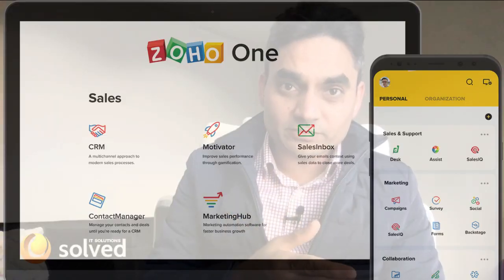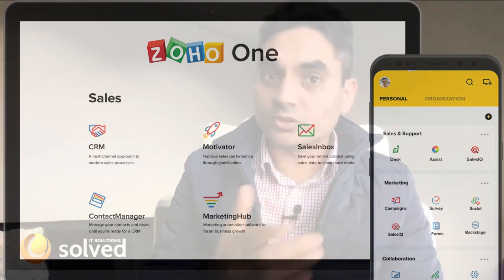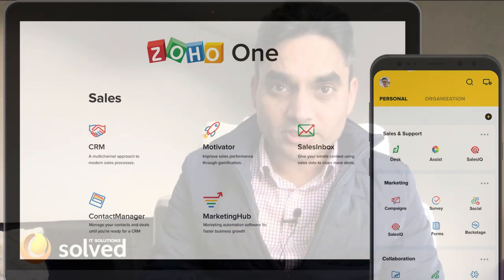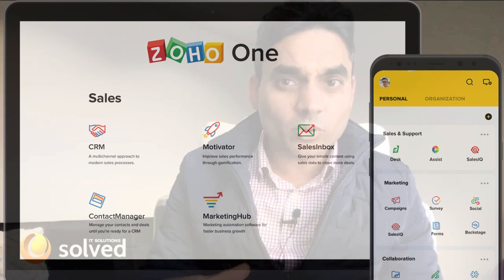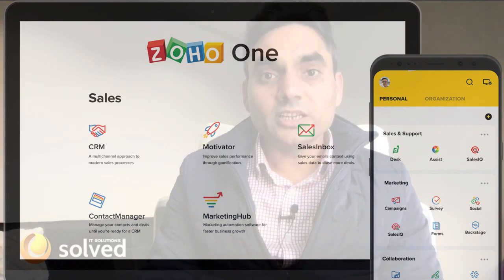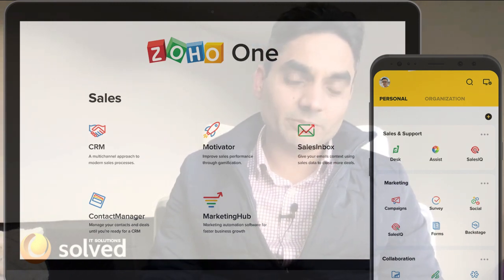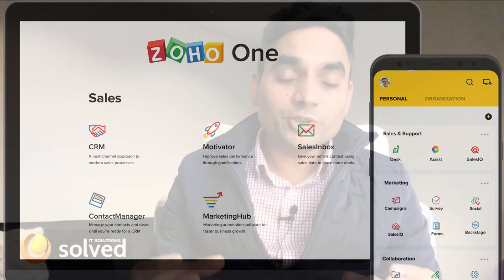One applications is best for operating business + CRM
Zoho One Operating business Applications CRM

Maximizing value out of your Zoho subscription. Some tips to explore the new plan of Zoho One as a package. Discussing various pricing options also giving away our free Zoho One pricing breakdown.

Zoho One offers a package of 40 plus business application at a much more affordable price including CRM. Click on learn more button to more detailed information. Watch until the end.

IT Solutions Solved is a consulting company based in Australia. We specialist in CRM customization, development, integration and training. Our team consist of highly experienced & qualified professionals.

SOCIAL

Thank you for supporting IT Solutions Solved. We can continue to provide you with free content each week!